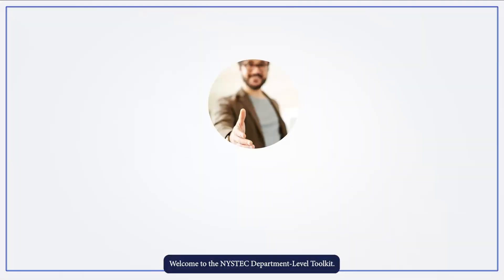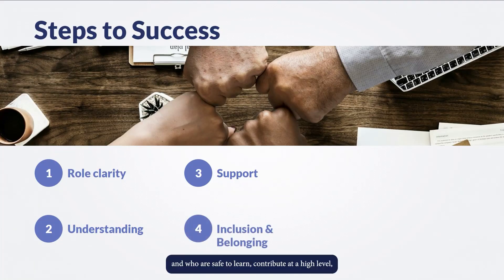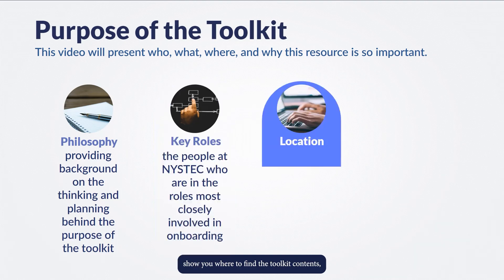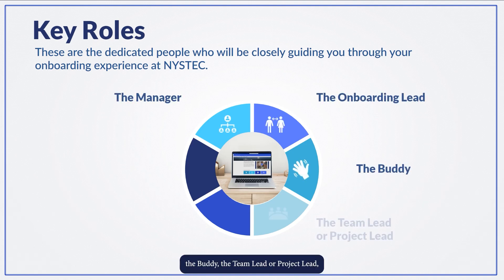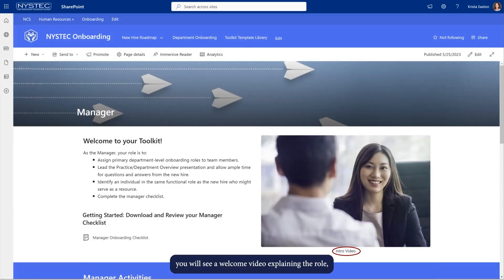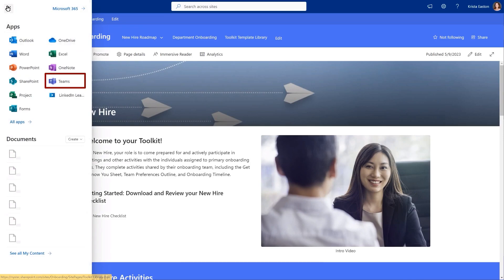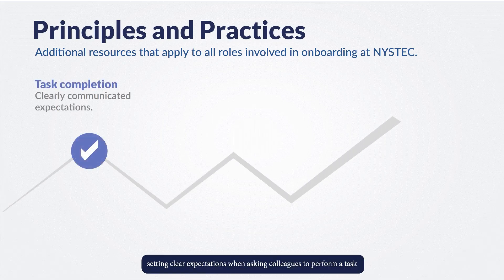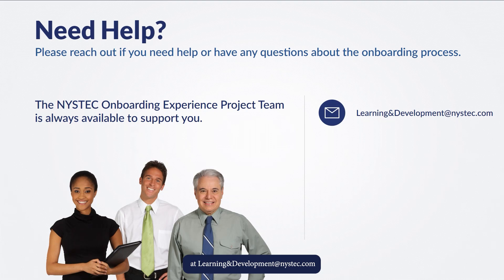NYSTEC Onboarding Experience: Welcome to the Toolkit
General overview of Department or Practice-Level Onboarding and introduction to the onboarding toolkit. Created using Articulate Storyline, WellSaid Labs, and Adobe Premiere Pro.